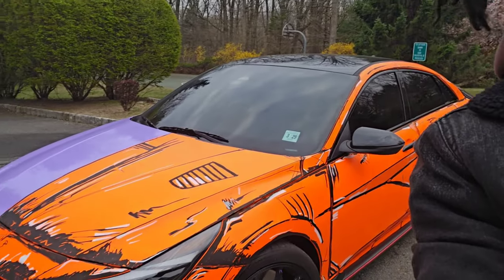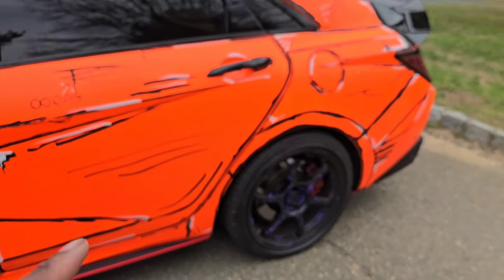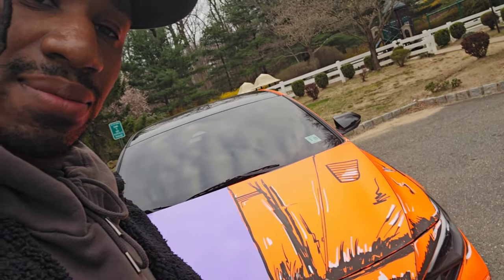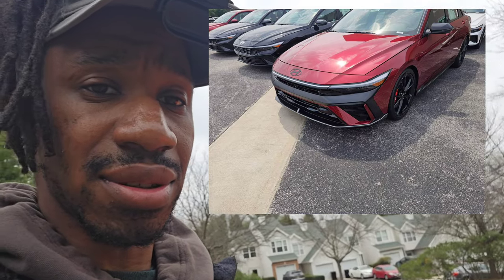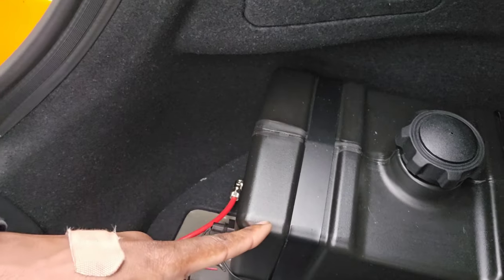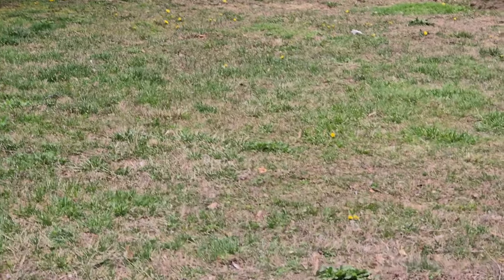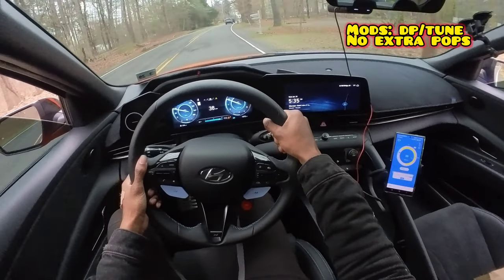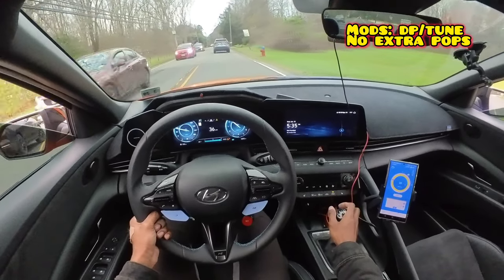Next plans / pov of downpipe Elantra N cartoon wrap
i own music used in background